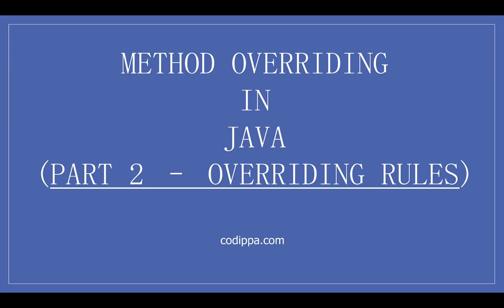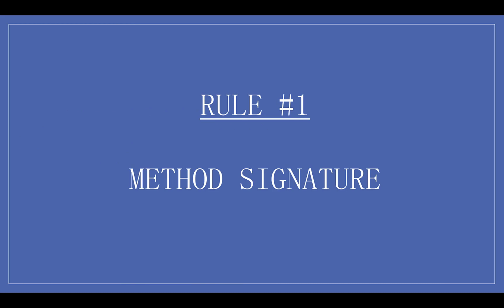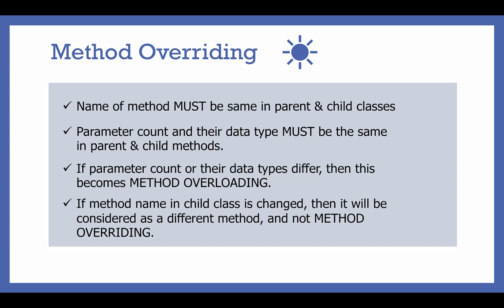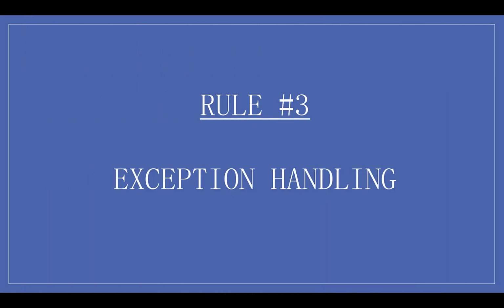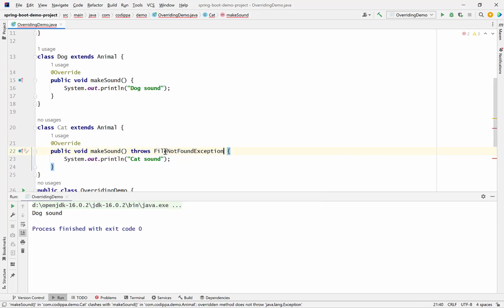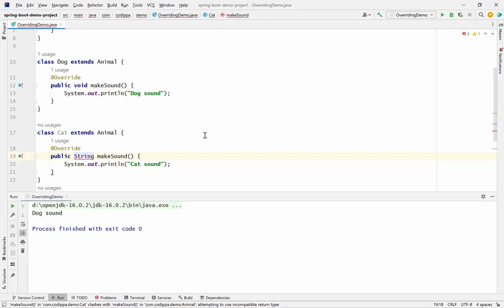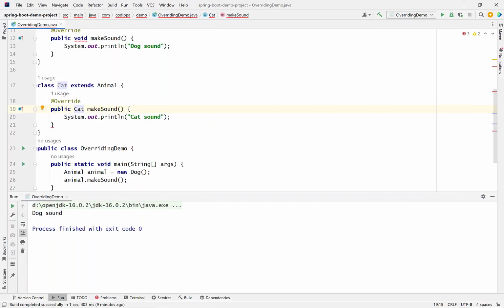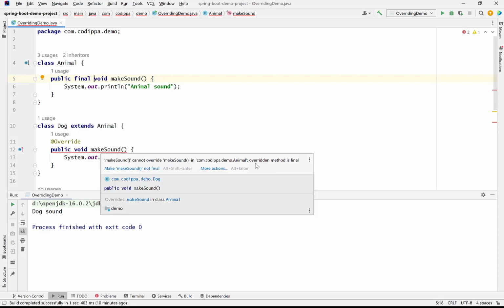Method overriding in java(Part 2) | 5 Method Overriding rules | Core java interview questions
Learn 5 rules or conventions of method overriding in java that we must remember while overriding methods in child classes with examples and explanations.
This is a very important java interview question and this video will easily make you master it.